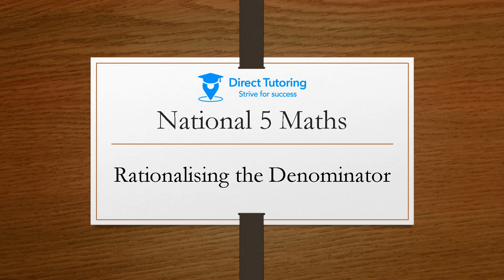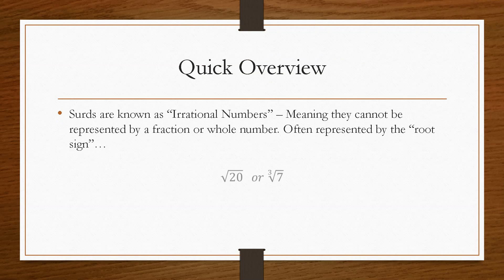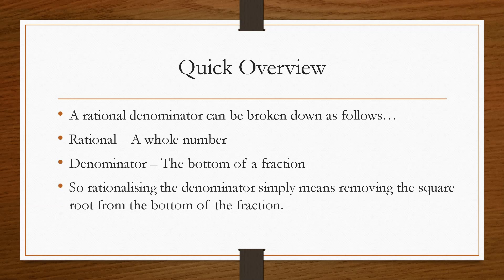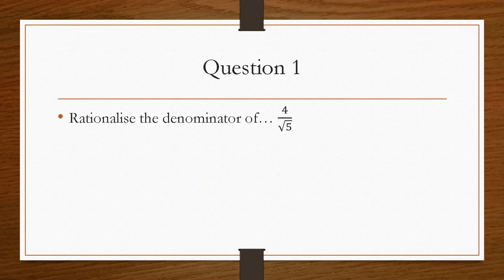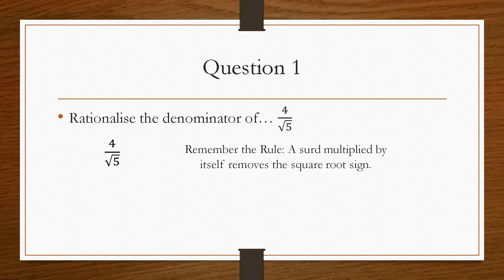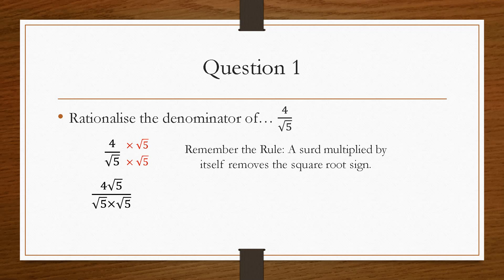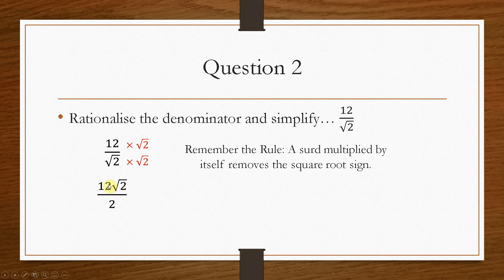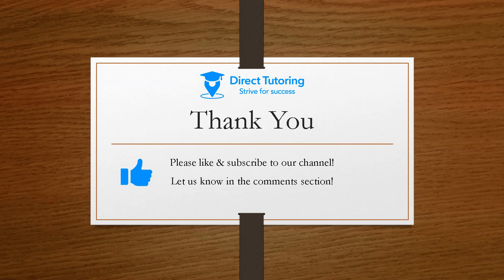How to Rationalise the Denominator Easily. National 5 Maths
Discover how to solve national 5 rationalising the denominator maths questions, quick and simple with Direct Tutoring.
Rationalising the denominator of a fraction is when you have a sure which needs to be removed by a method surd manipulation.